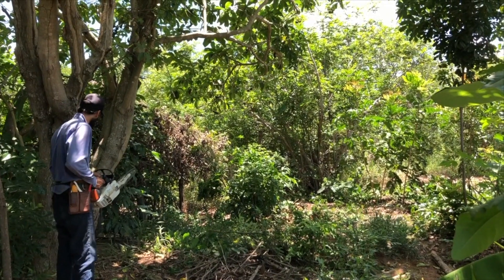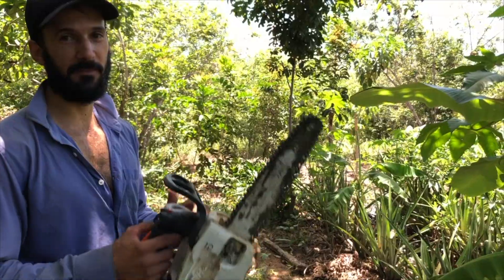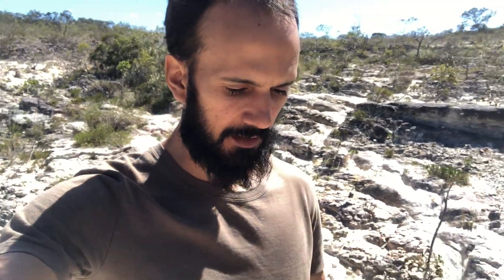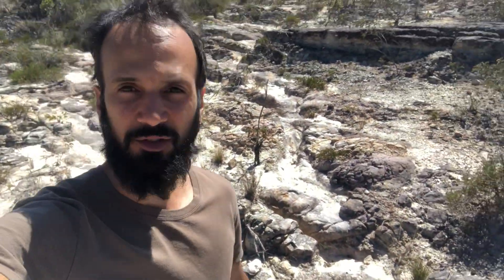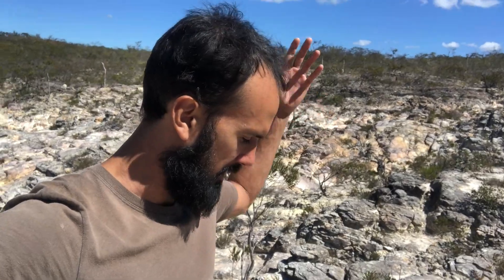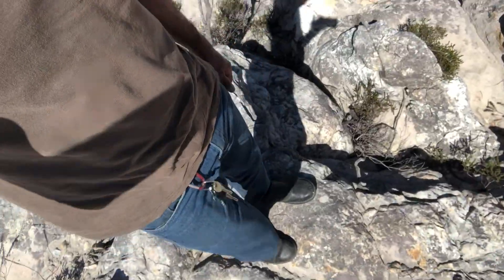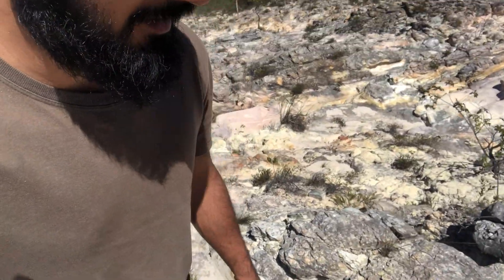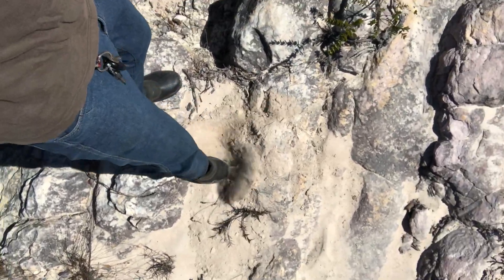Systems of colonisation: how to start planting in super degraded land | AGROFORESTRY | FOOD FOREST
Some lands are in such a state of degradation that you cannot begin your agroforestry by planting demanding crops such as fruit and grains. You gotta start slowly in order to build life back into the soil before coming in the more demanding species.